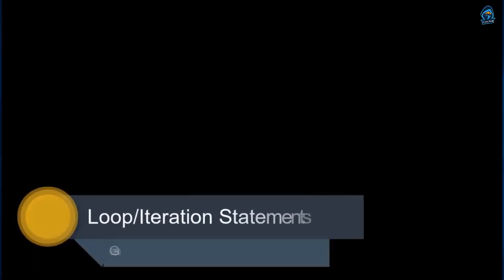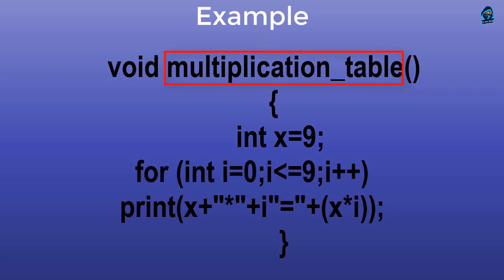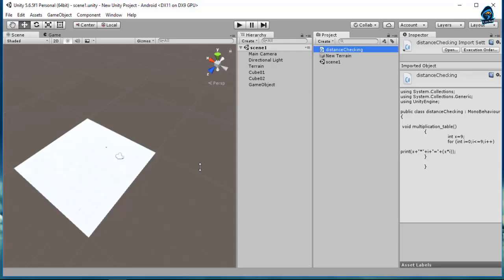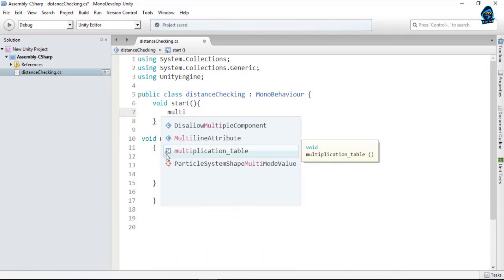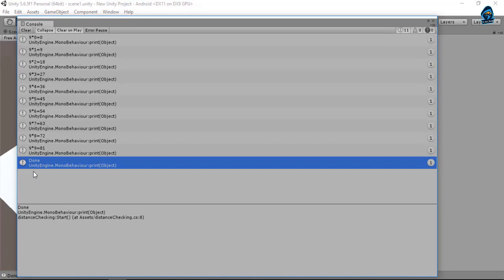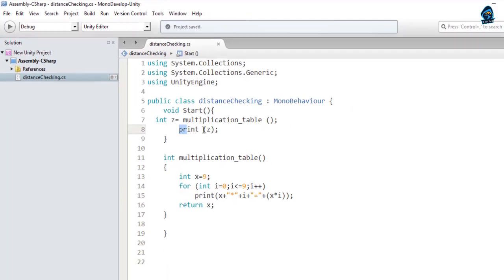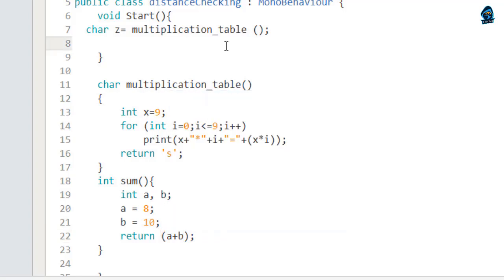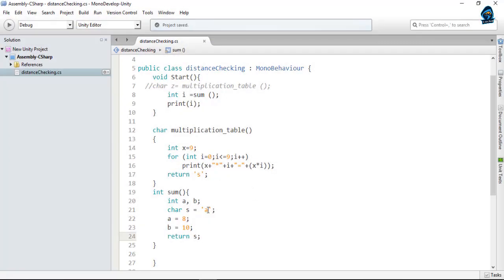Complete Functions and methods | C# Unity|Beginner Tutorials| Game Development Course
In this game development course, C# unity series,We are trying to cover every concept related to programming.

C# Language allow developers to control game flow and characters.
In this video following concept have been covered:

1)  Concepts of unctions and methods
2)  Use of functions and methods
3)  Syntax of method/function declaration
4) Implementation of these methods in unity
5) Practising these concepts with example using C# unity